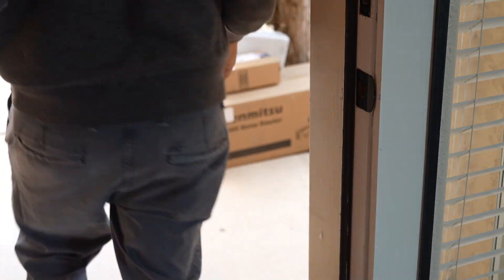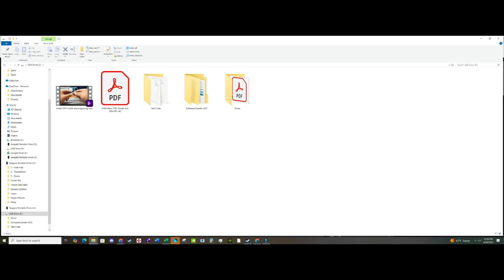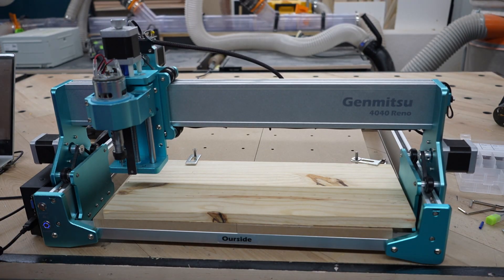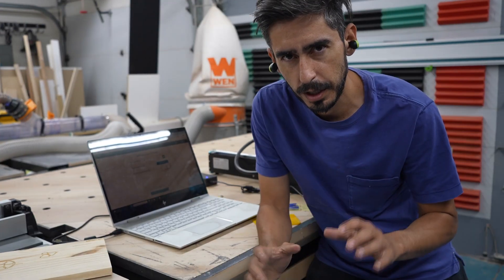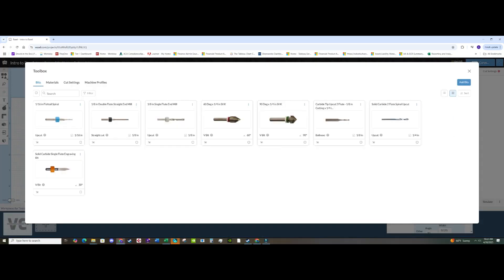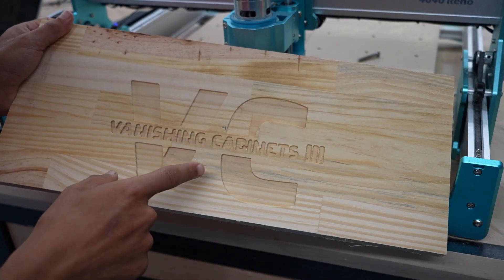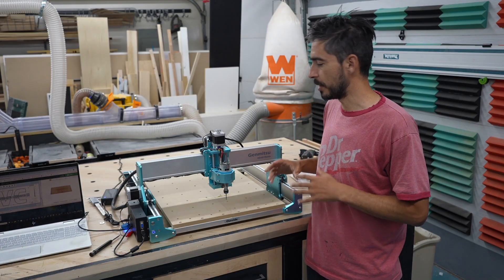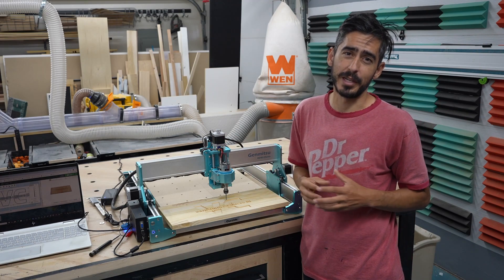SainSmart Genmitsu 4040 Reno - First Impressions & Setup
*Note: This is not a detailed setup tutorial.
I finally got my first CNC machine! I went with the Genmitsu 4040 Reno. In this video, I'll be setting up the machine and software and showing my learnings and impressions along the way.  If you are in the market for your first or a new CNC and have wondered about this one, give this video a watch to help inform your decision.

Here are some key features of 4040 Reno:

Modular installation, all-metal body, redesigned XY-axis structure has higher mechanical strength compared to standard profiles;

XY has a newly designed belt adjustment mechanism that easily solves the problem of belt loosening after long-term use;

Dual Y-axis, X adopts double-slot four-wheel structure, and XZ structure is stronger;

Two-stage Z-axis height design increases the Z-axis bearing length and reduces Z-axis shaking;

Compatible with more choices for fixtures, laser heads, and pressure plates, making it easier to use.